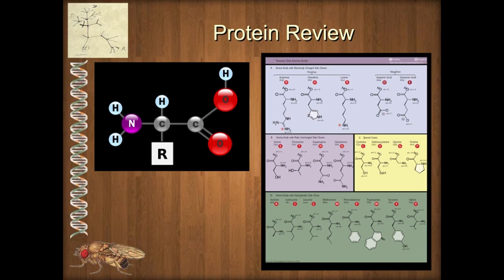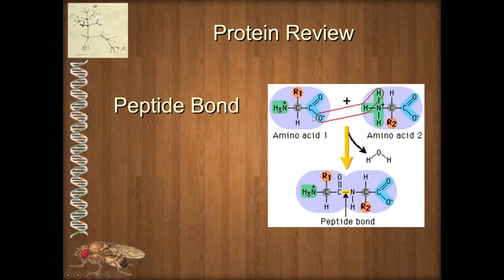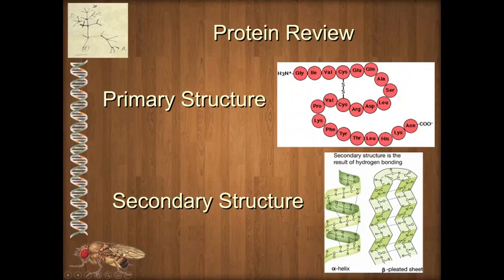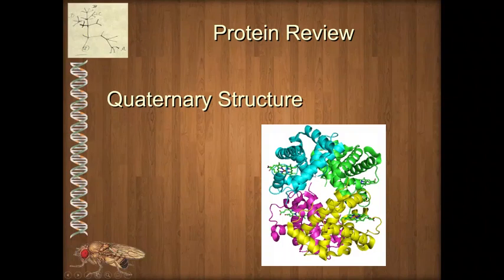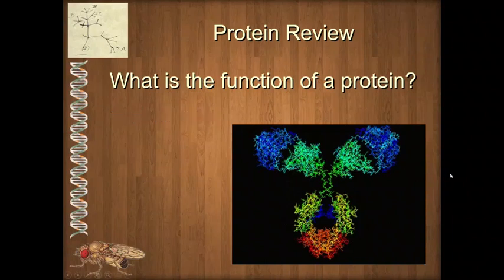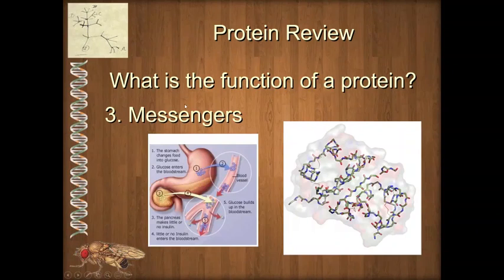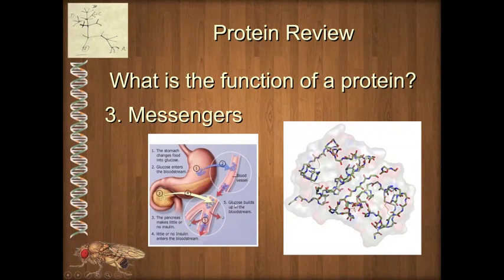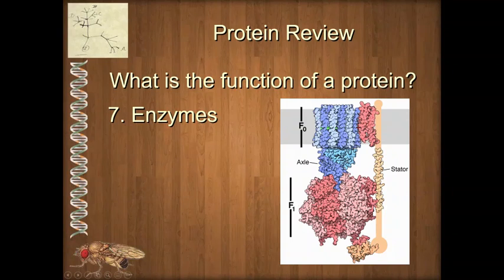Unit 1 3 1 Protein Introduction